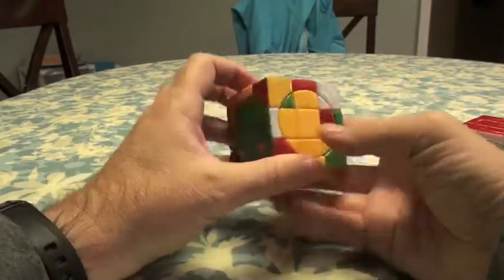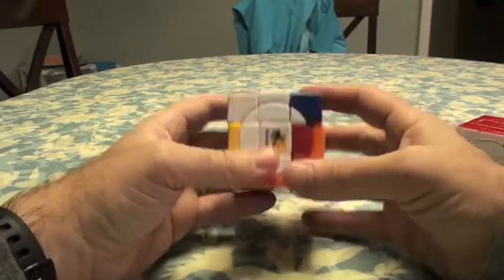Earth 3x3x3 Crazy Plus Tutorial Reboot Part 1: Introduction and strategy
By popular request, here is a reboot of the crazy earth 3x3x3 plus cube.  Done a little slower and a little more clearly!